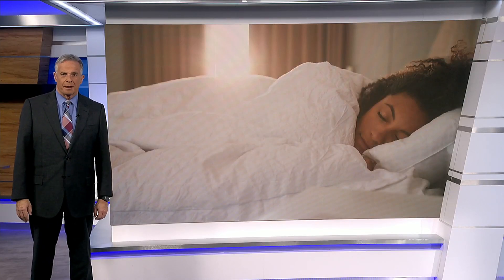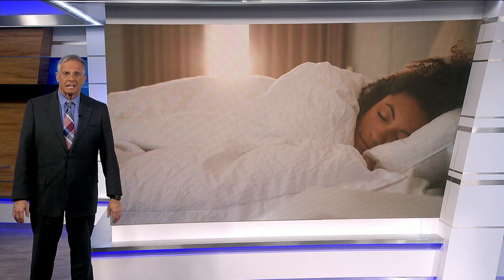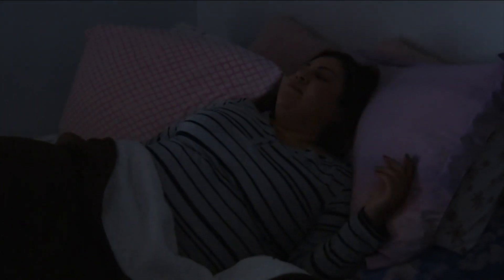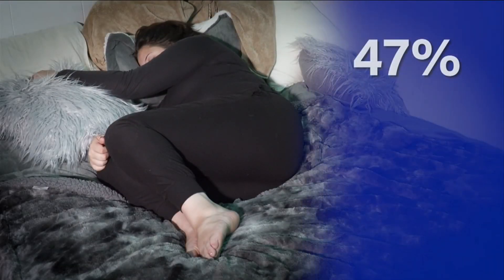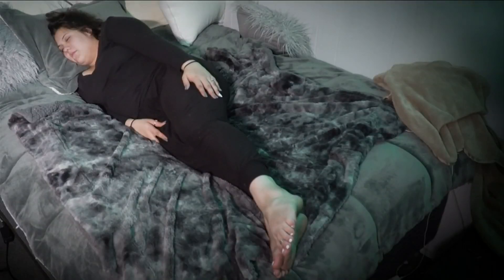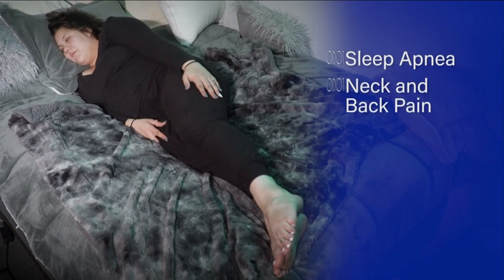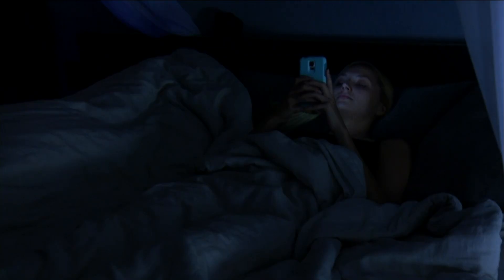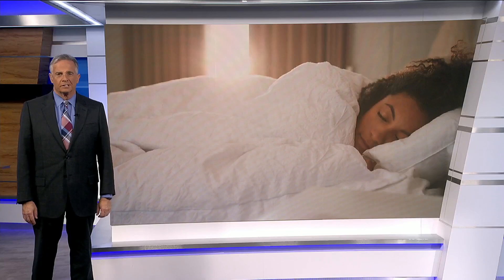Science behind sleeping positions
VIDEO: Bruce reports on how sleeping positions affect our health.